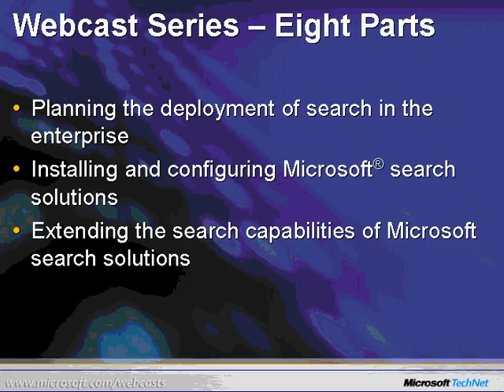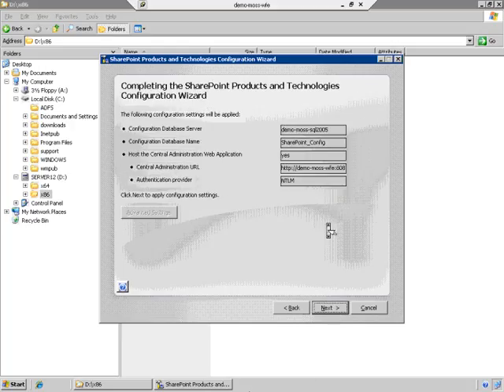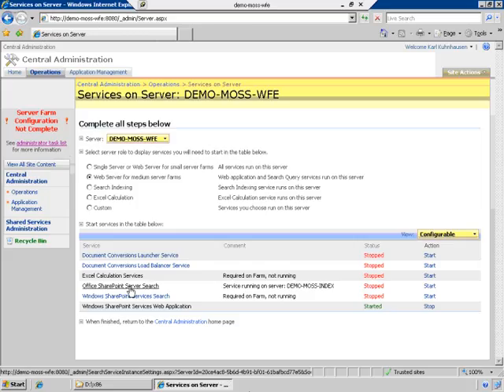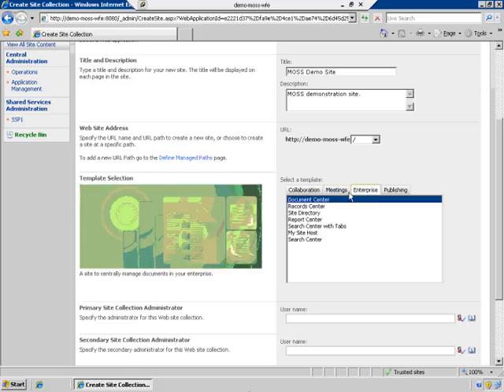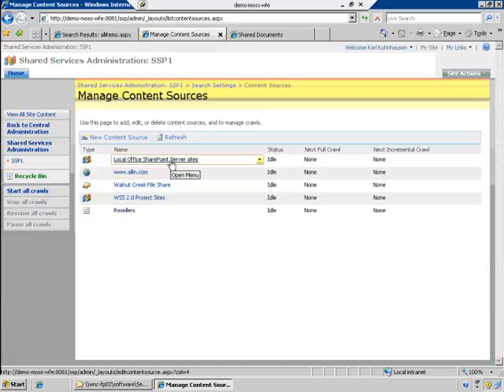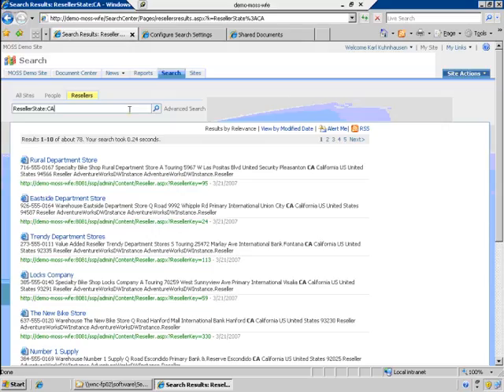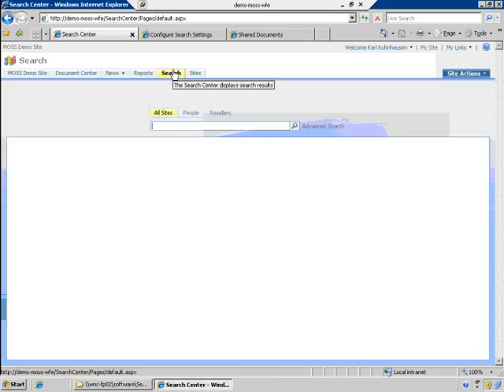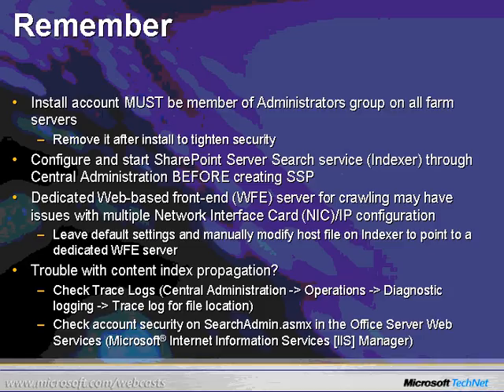Installing and Configuring Search in SharePoint Server 2007 Level 300